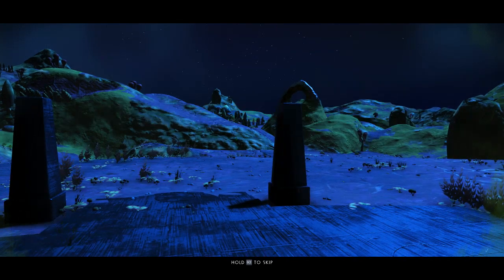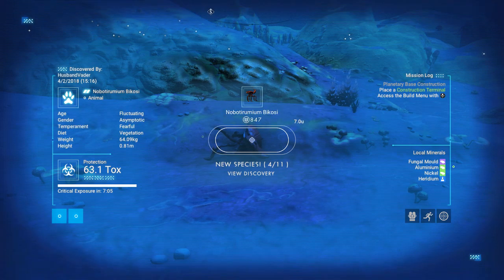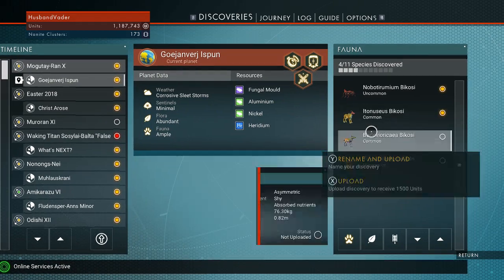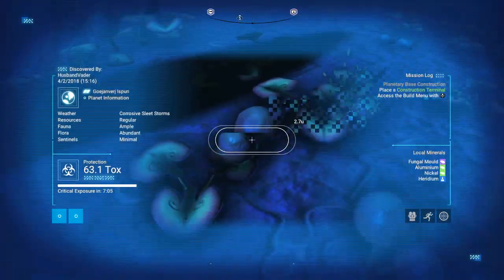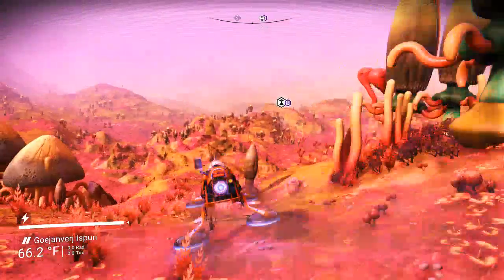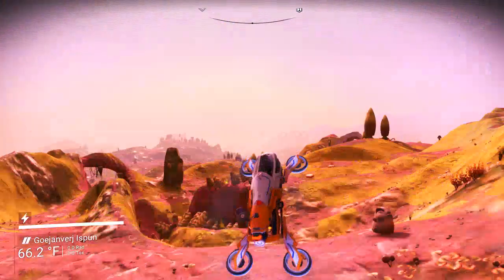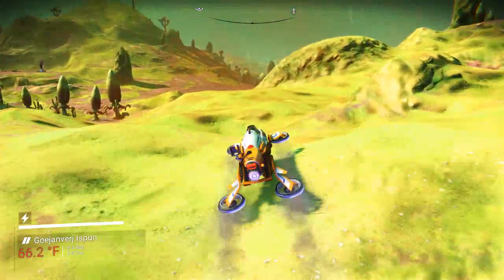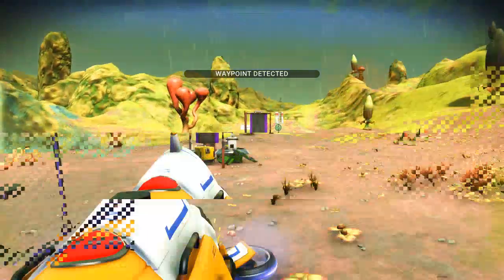No Man's Sky Random Portal Exploration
Dialing random planets in Euclid and seeing where things take me.

I will be using a spreadsheet I created to generate a random address within the Euclid galaxy. I will then travel to that planet, do some exploring and will publish the planet's address on The Portal Repository

Please share your own portal addresses on The Portal Repository by going and filling out the form.